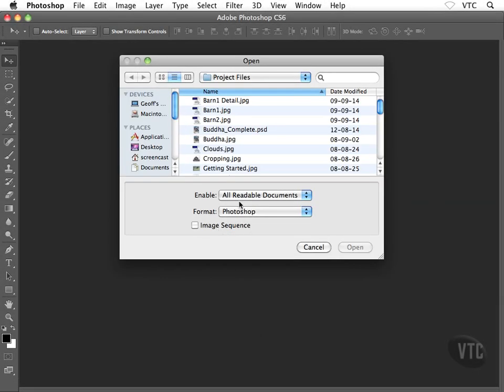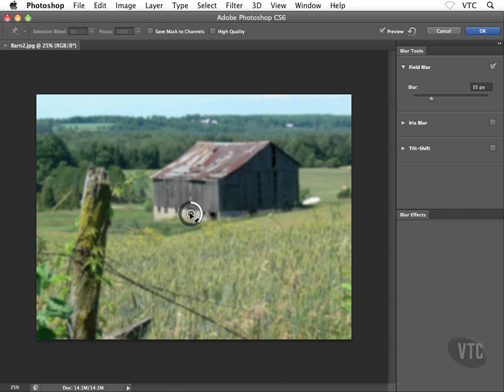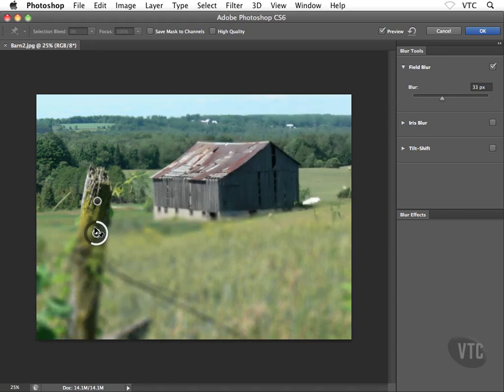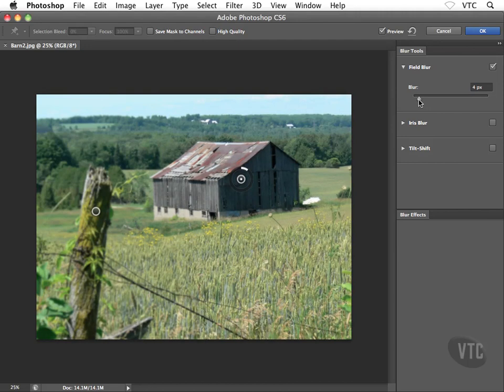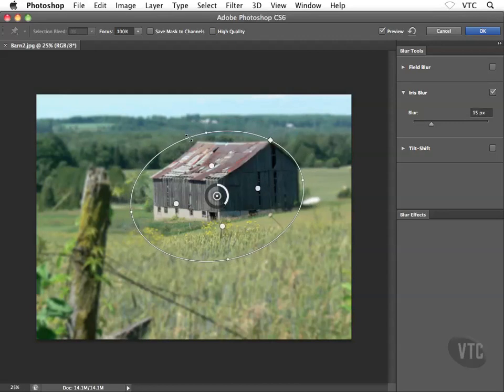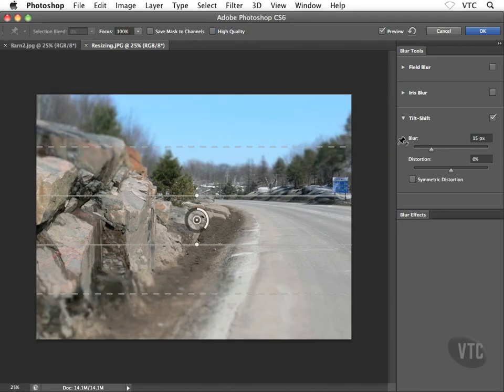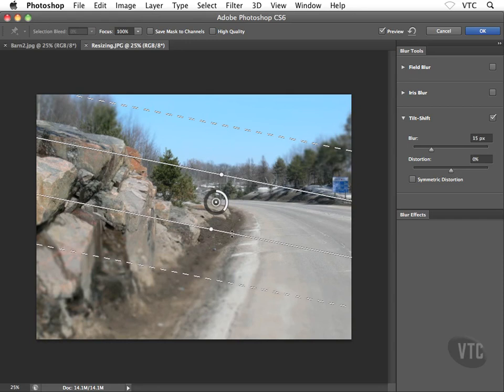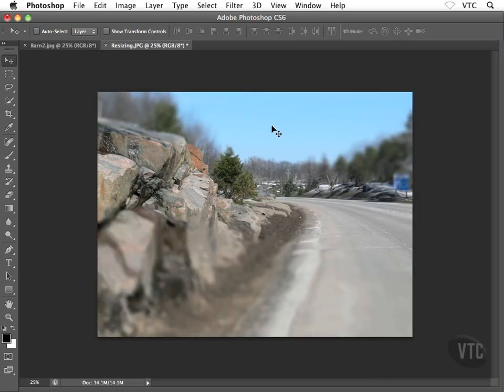Photoshop tutorials 88 Tilt Shift Effects Lens Blur